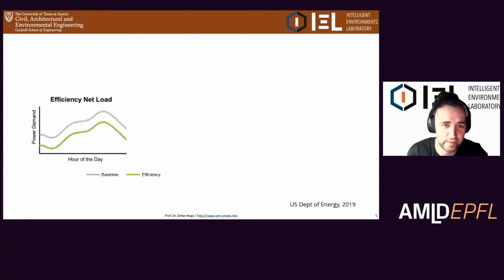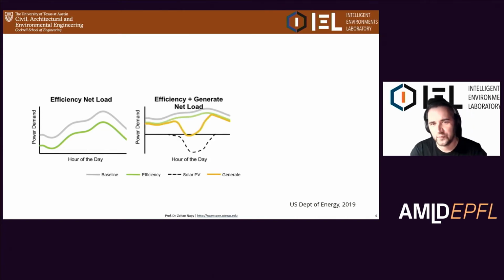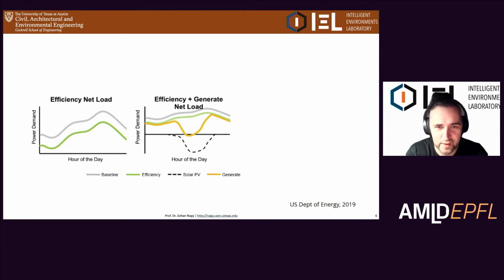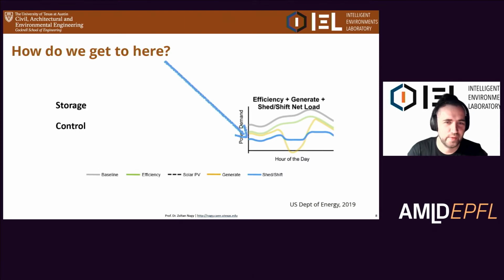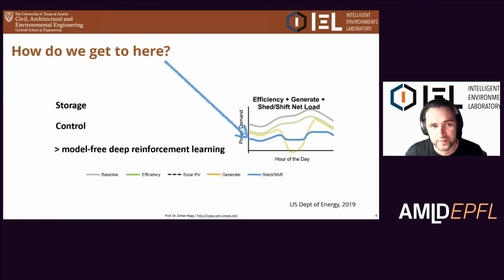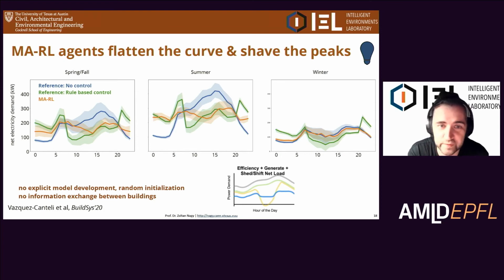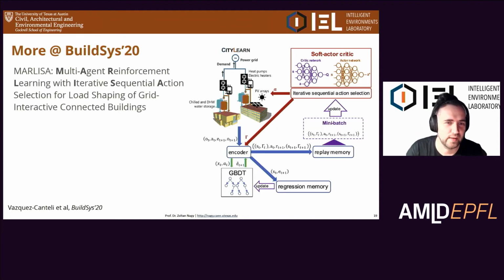The CityLearn challenge | AI & Sustainable Energy | Zoltan Nagy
Zoltan Nagy – Professor, The University of Texas at Austin